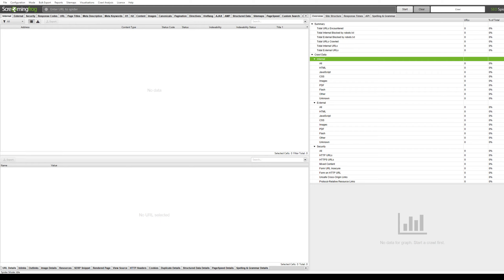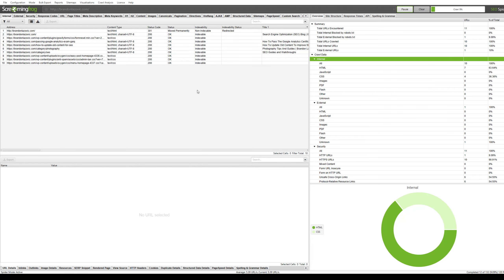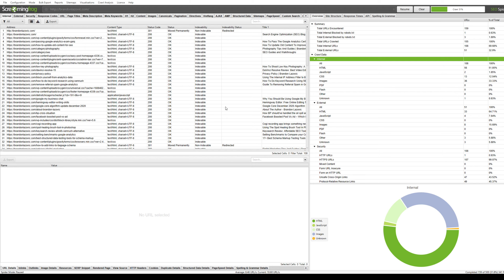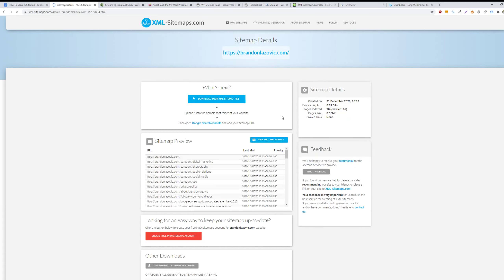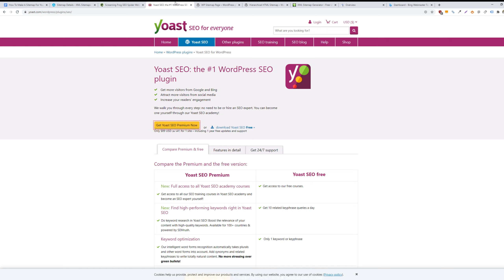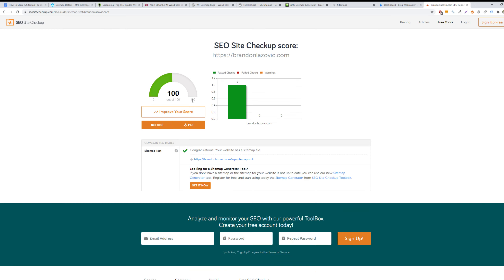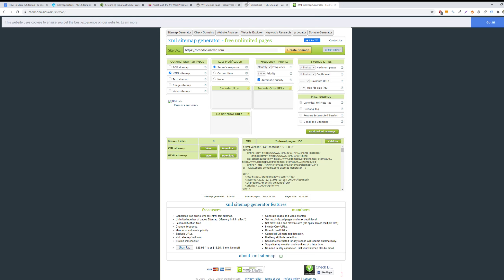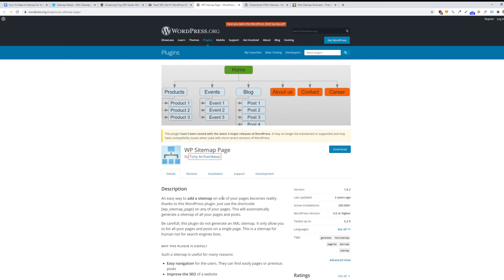How To Create A SEO XML Sitemap And Submit It To Google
In this digital marketing tip video i'll be showing you how to generate a xml sitemap for your website. There are two different ways that you can generate a xml sitemaps. You can either use screaming frog or another online free tool that i will show you here in a second. i typically only include 200 response codes and i don't include no index or canonicals or paginated urls simply because these will eat up crawl budget by google so these aren't really necessary especially no index pages you don't want these indexed in the search results.

The other option is to use another tool online which i'll show you  in a second  so you can use xmlsitemaps.com and then enter your website into the top bar and it will quickly crawl your website and create a sitemap based on the web pages that it crawled.  If you have a wordpress website then you can actually use several different plugins that will automatically generate a map for your website. These will automatically create a site map that dynamically changes as you add new content. Once you've created your sitemap you can then include it in your google search console account in your bing webmaster tools account which i'll quickly show.

Checkdomains.com generates a sitemap that you can view or download after it crawls your website. All you have to do is make a brand new page on your website and then just include all these links. If you have a wordpress website then you can include either this wp sitemap page plugin. These automatically create sitemaps for your website so you don't even need to create a sitemap if you don’t need to.